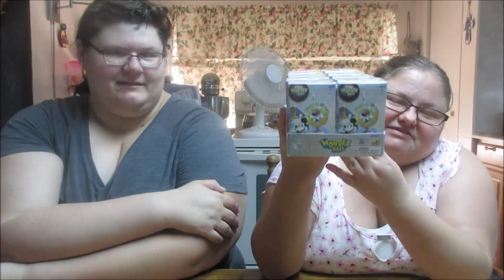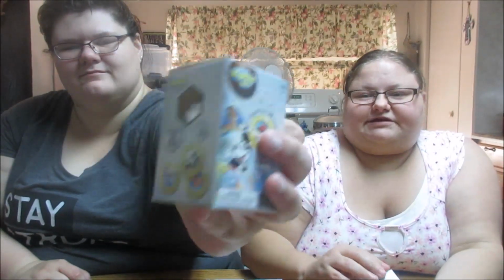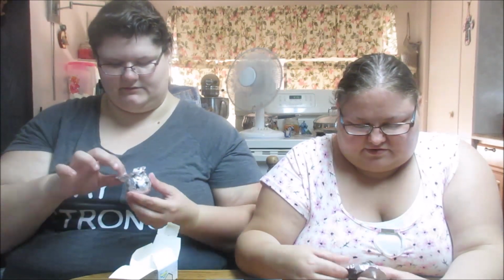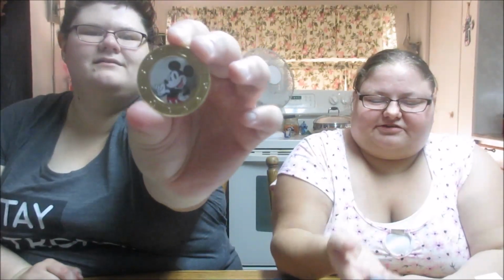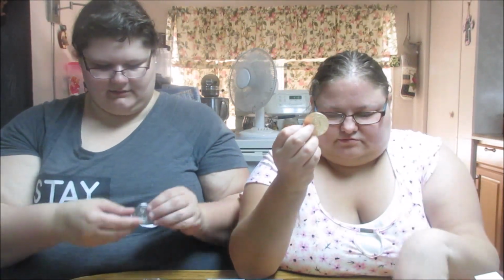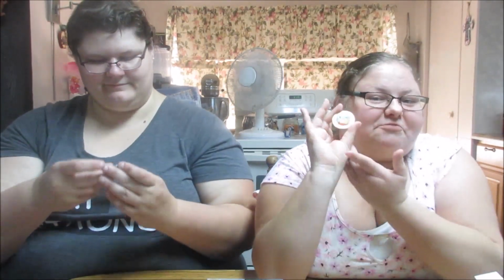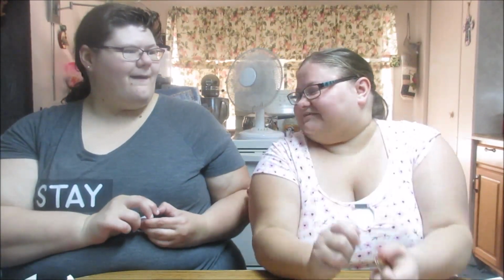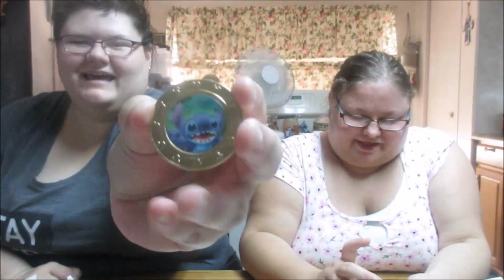We Open Disney's 100th Anniversary Wonderballs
Tiffany found some Wonderballs that were themed to Disney's 100th Anniversary so, we had to get them